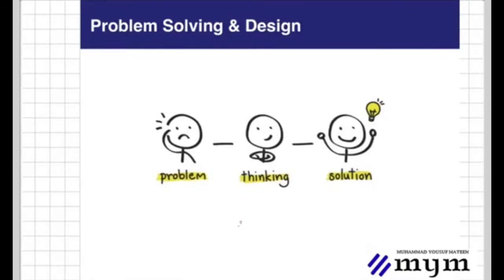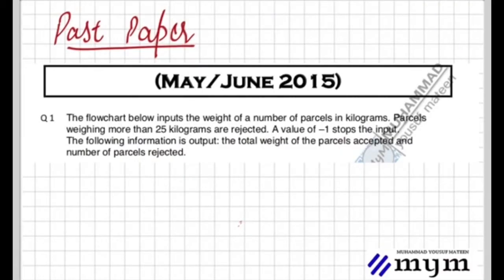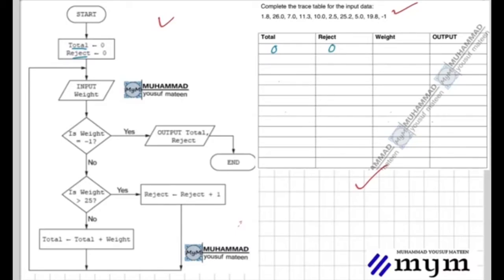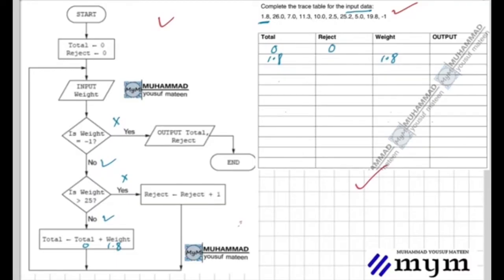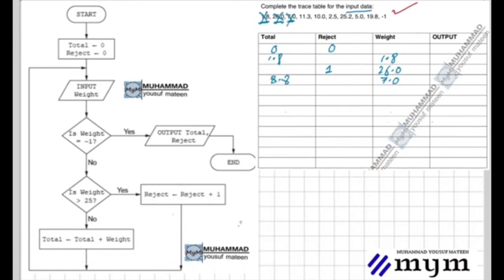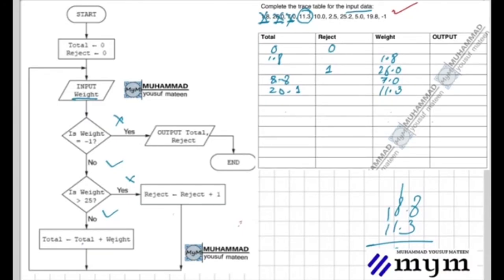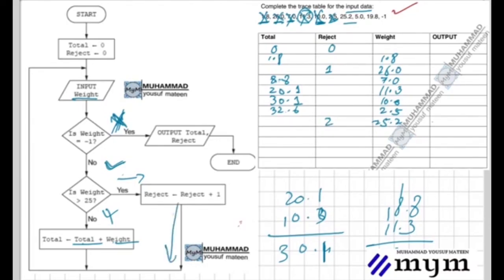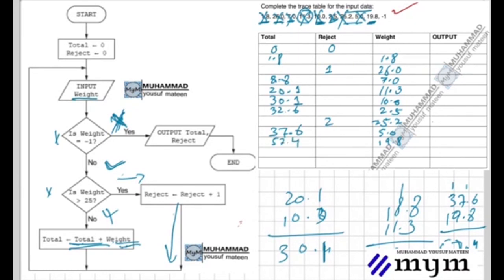6 OL How to trace flowchart? | by sir Mym || Urdu/Hindi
In this video students will be able to learn:
How to trace flowcharts in CAIE examination.